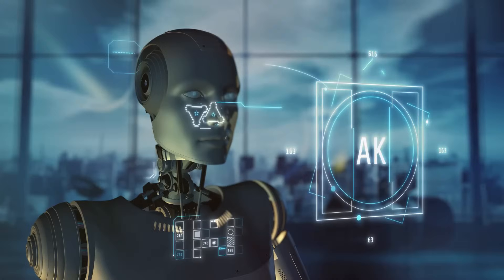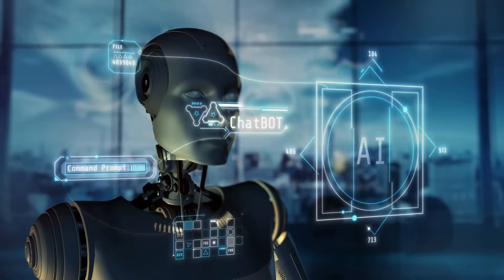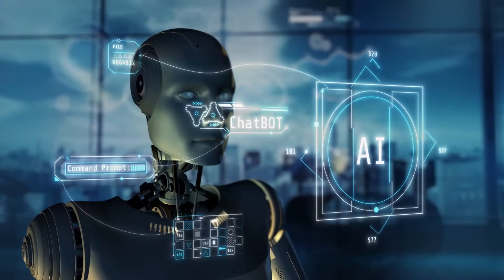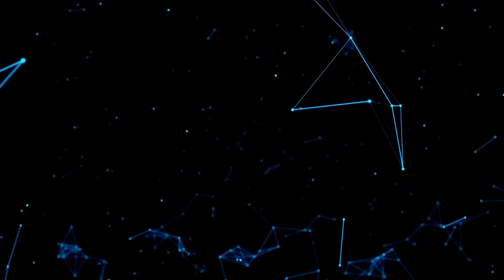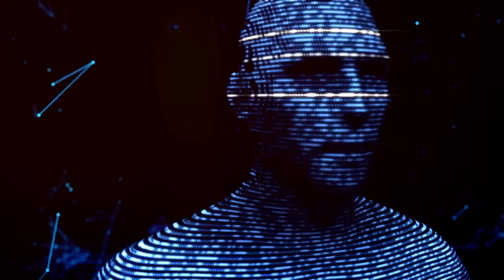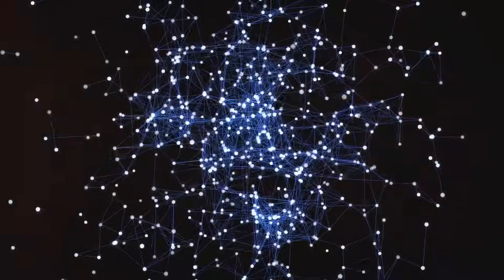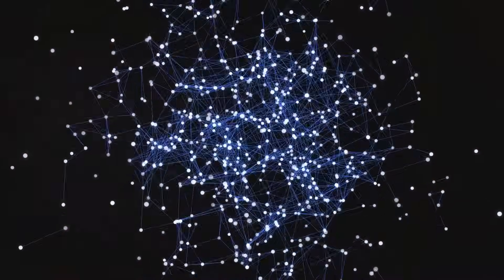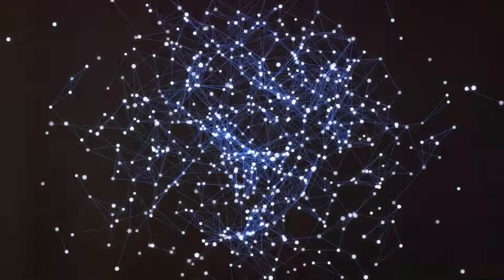"AI-Powered Customer Service: Revolutionizing Contact Centers with Deepfake Technology"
"Explore how deepfake technology is revolutionizing customer interactions in contact centers, enhancing personalization and efficiency while paving the way for innovative AI-driven solutions."